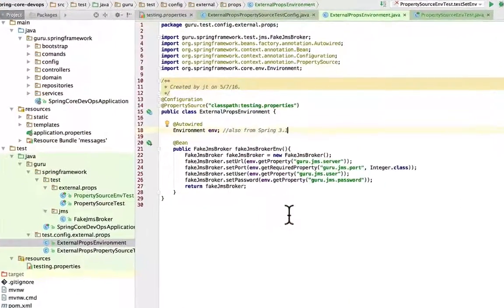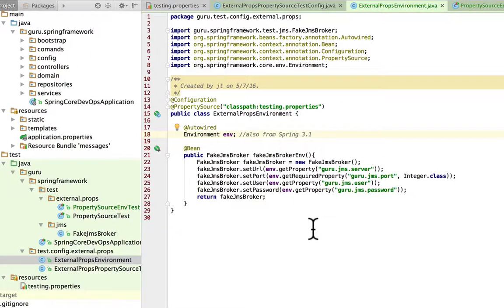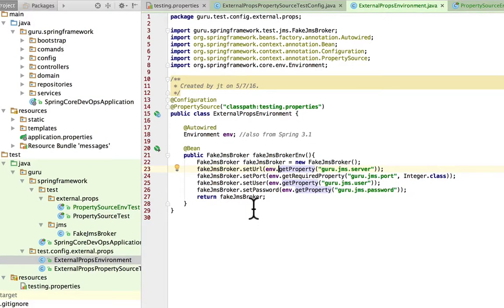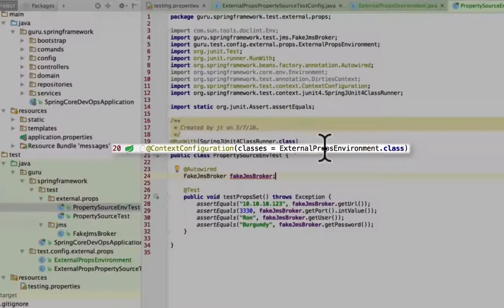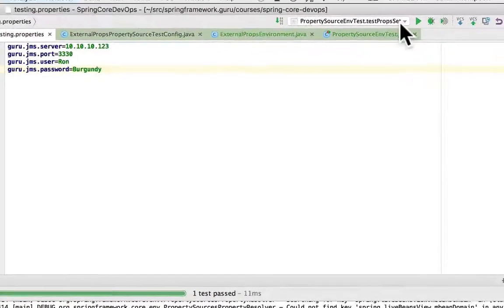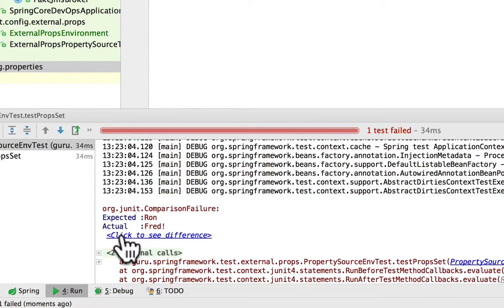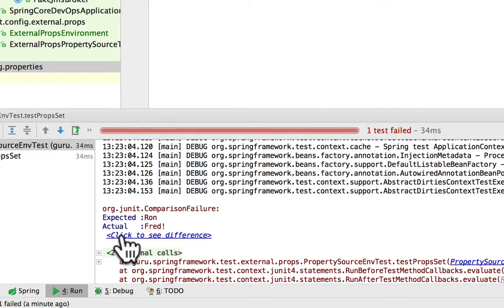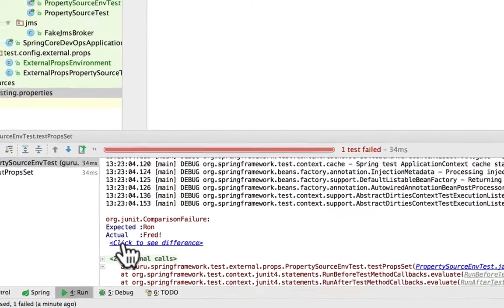2.3 Spring Environment Properties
The Spring Framework is able to accept properties from the operating system environment. In this video, I show you how to work with external properties set in the OS environment.

This is a free preview of my Spring Core Dev Ops course.